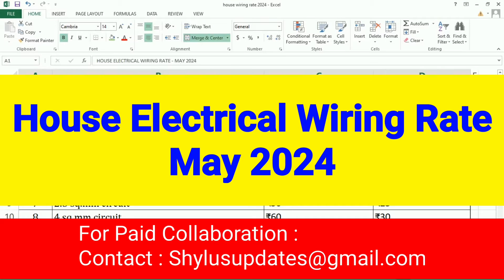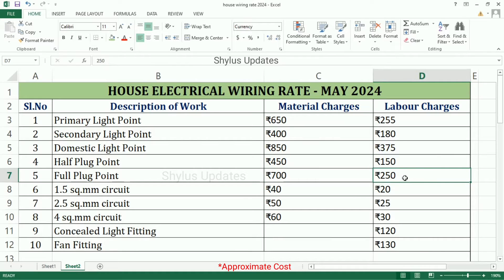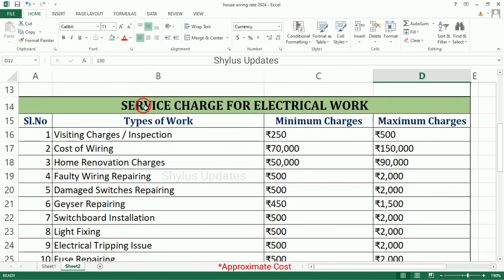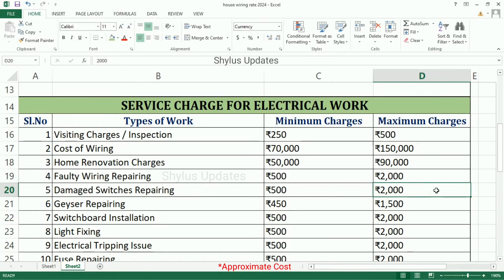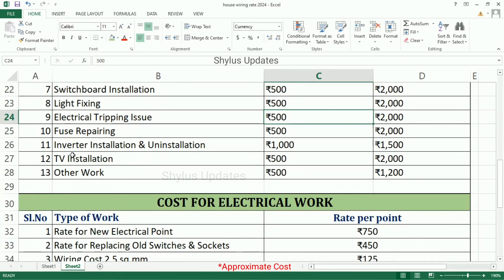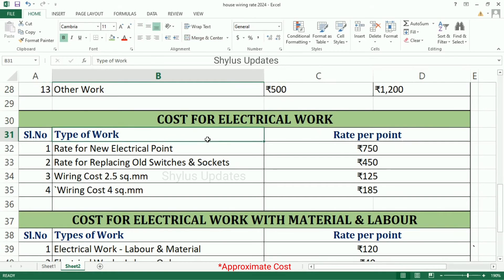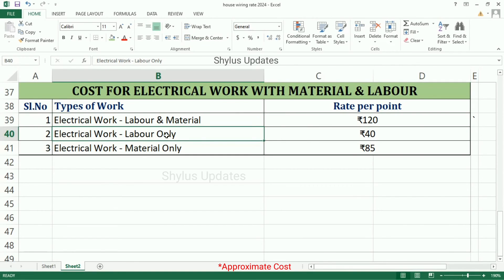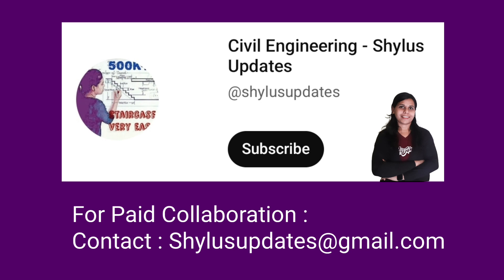MAY 2024 House Electrical Wiring Work Material & Labor Cost |House wiring electrical point rates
Dear Viewers,
In this video, I have uploaded latest point rates of house electrical wires.
Title :
2024 House Electrical Wiring Work Material Price & Labor Cost | House wiring electrical point rates  | Shylus Updates
STEP 2 : Click the 'BELL' 🔔 icon.
STEP 3 : Click 'ALL'.
STEP 4 : Take a Screenshot from this VIDEO END
House wiring rate 2024
Search options :
Here you are going to see rates of
Light point
Fan point
Two way light point
Two way fan point
Bell point
Gate light point
5 Amps switch + sockets
15 Amps switch + sockets
AC circuit with point
Water heater circuit with point
Lighting circuit
Power circuit
Inverter circuit
DB fixing
Single phase service line
Three phase service line
4 feet Earth pipe
6 feet Earth pipe
house wiring 2023
house wiring materials name, house wiring rates, house wiring electrical, house wiring electrical name, house wiring rate diagram, house wiring electrical tamil,  house wiring electrical malayalam,  house wiring electrical hindhi,  house wiring electrical urdu,  house wiring electrical arabic, electrical wiring installation house, electrical materials names and pictures, electrical wiring, electrical wiring basics, electrical points, electrical points in living room, electrical points in bedroom, electrical points in kitchen, electrical points in bathroom, electrical points in lobby, electrical points in sitout, electrical points in verandah, electrical points in hotel, electrical points in pantry, electrical points required for new house, electrical points in modular kitchen , electrical point wiring labour charges, House wiring complete details, Electrical Quotation 2024 l Quotation For House Wiring l By Entire Electricals. house wiring 2024, House wiring - complete wiring of house, Room Full Electricals wiring ।। House wiring part1 ।। underground wiring, Casing capping wiring accessories || Electrician, How to give connection of electric board | How to makes Switch board wiring, Complete House Wiring with inverter connection for all Room | House Wiring | Electrical Technician, electrical house wiring tips and tricks, how to open pipe wiring in house wiring, How much wire is required for 1200 sq ft house?, How do you calculate electrical wiring cost?, How much wire do I need for a 2000 square foot house?, How do you calculate house wiring?, 1000 sq ft House Wiring Cost || 1000 sq ft घर में इलेक्ट्रिकल , Electrical Wiring Cost | Per Point & Per Sq.Ft., Cost of Electrical Wiring, Cost of Electrical Wiring, Rates for Electrical Labour work, How much does it cost for electrical wiring, Shylus updates,